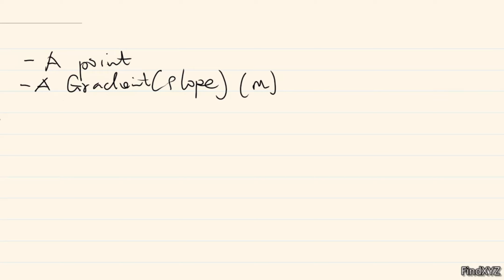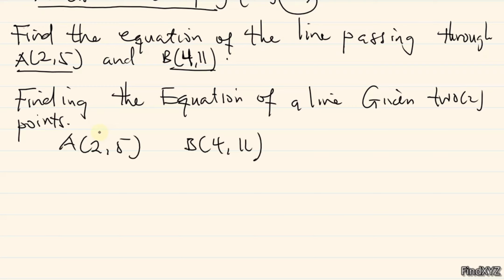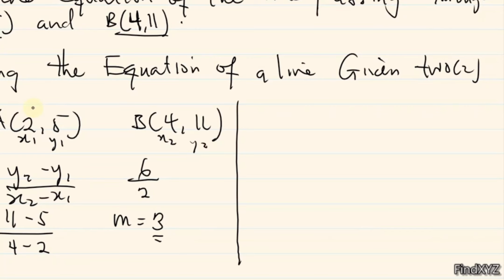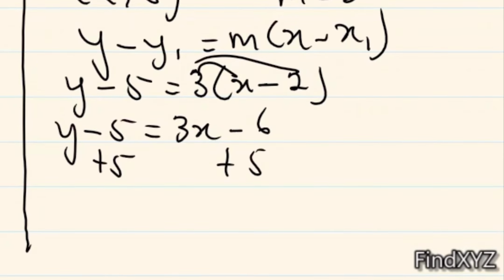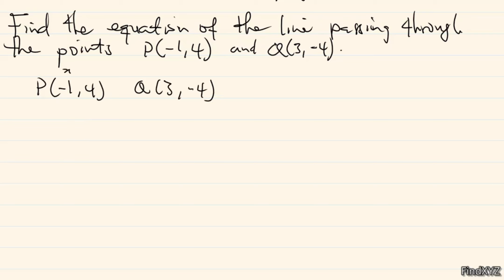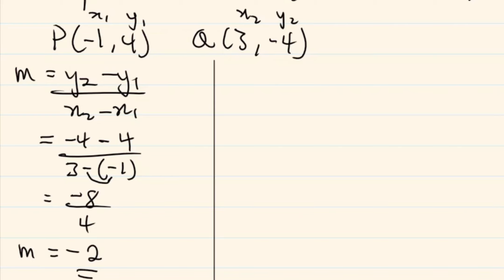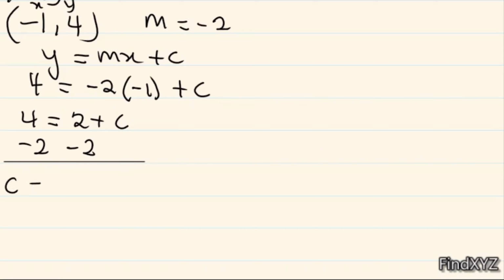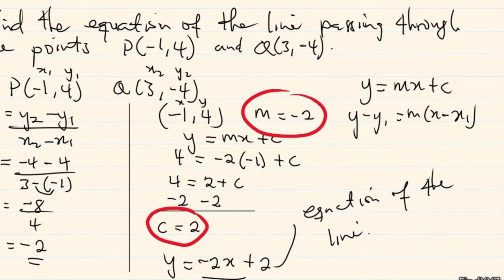How to Find the Equation of a Line Given Two Points (Step-by-Step)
What do you do when the question gives you two points but NO gradient?

You find it yourself.

In this video, we master the "Two-Point Method" for finding the equation of a line.

We start by calculating the slope (m) from scratch, then use the Point-Slope or Slope-Intercept form to finish the job.

We also cover how to handle tricky negative signs.

Practice Problems:
Find the equation of the line passing through:
1. (1, 4) and (3, 10)
2. (2, 5) and (0, 1)
3. (-2, -3) and (2, 5)

Share your answers in the comment section